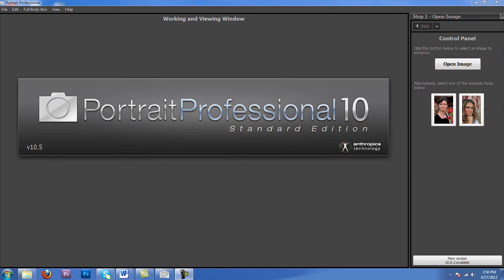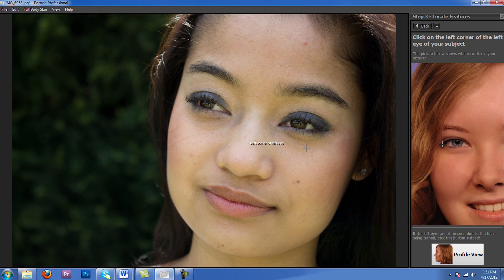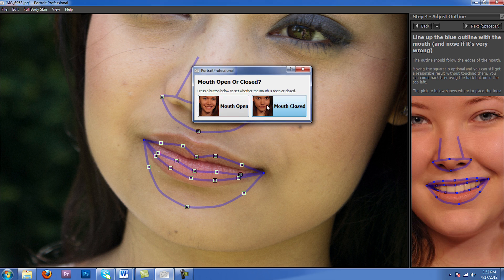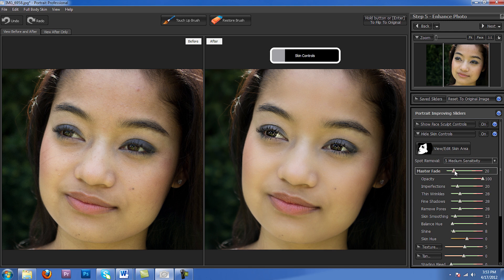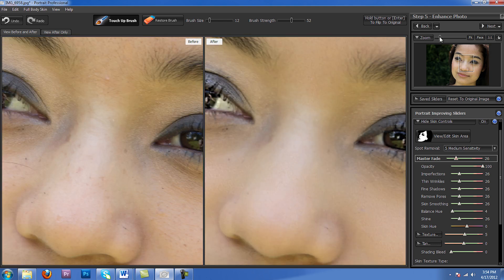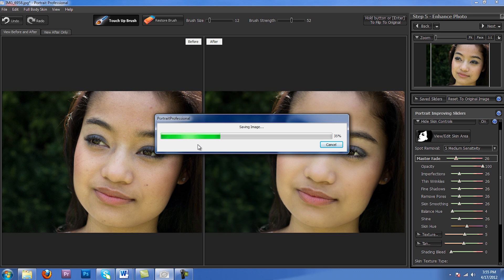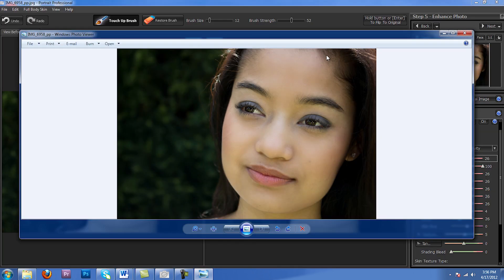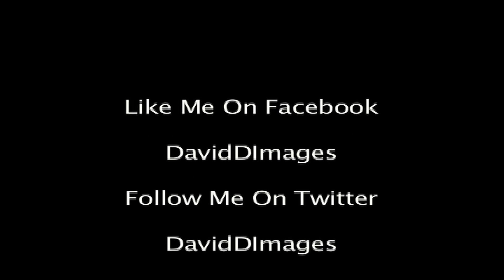Portriat Professional 10 Walk Through & Review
This is my favorite piece of software on the market for editing faces for portrait shots. It is so easy to use and work amazingly.

SKYPE
DAVIDDIMAGE